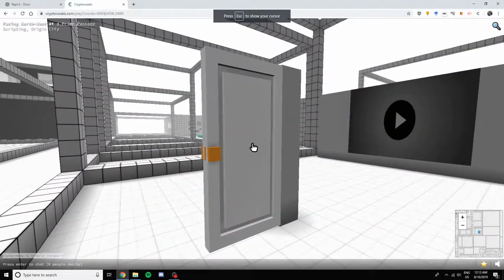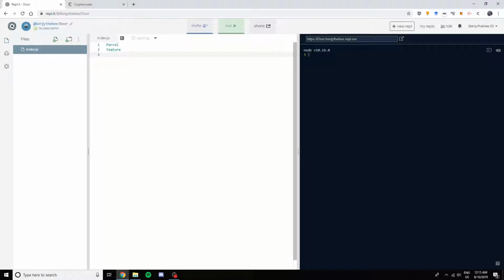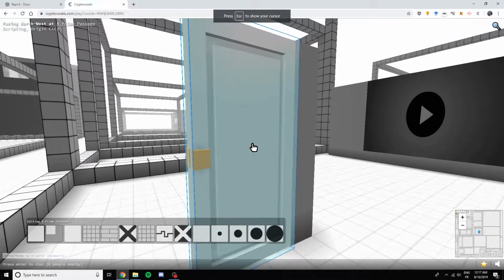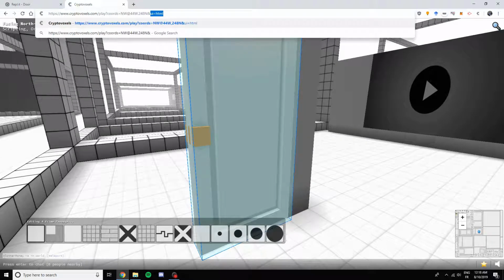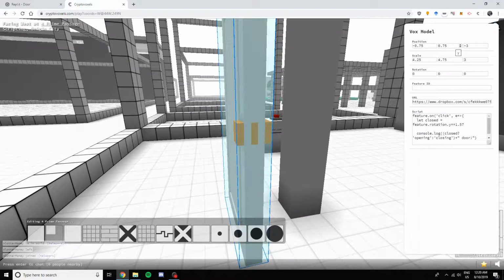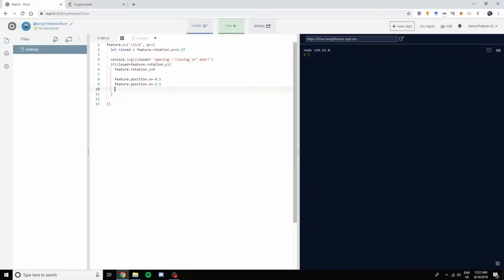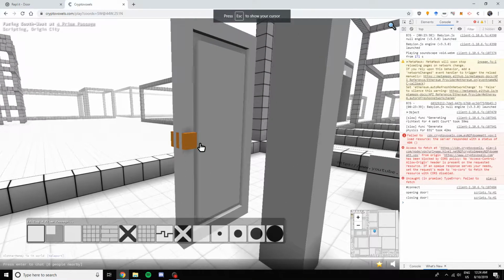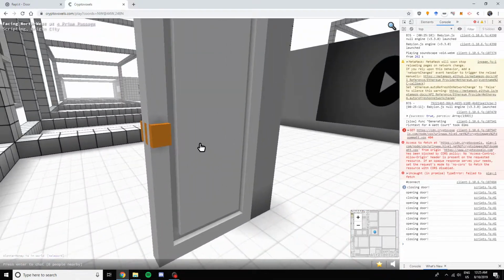Scripting a door - Cryptovoxels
Scripting a simple door in Cryptovoxels.
I'm using client version 1.10.6
I recommend playing the video in at least 480P.

This is the first video of a series I plan to make. Please forgive my pronunciation and lack of experience in video making. The goal is to help new players.

You can also hear the fan of my laptop in the background. ahahha